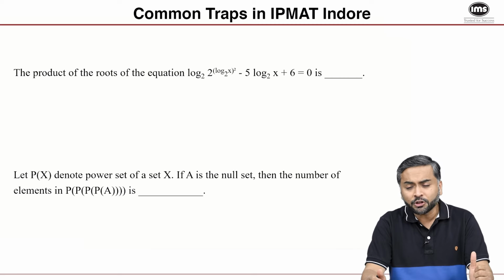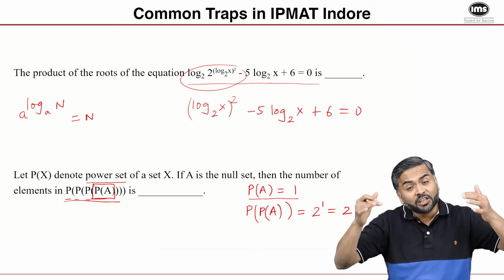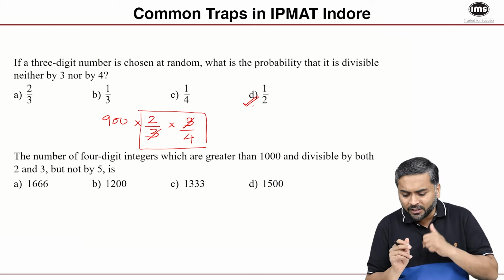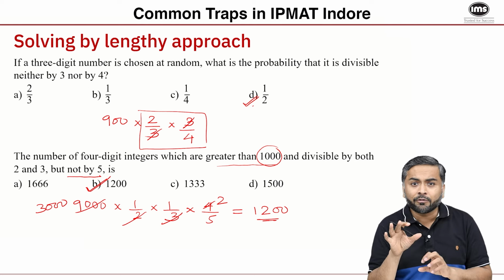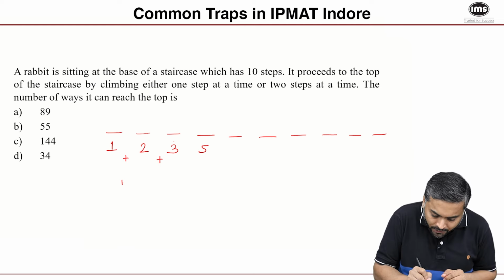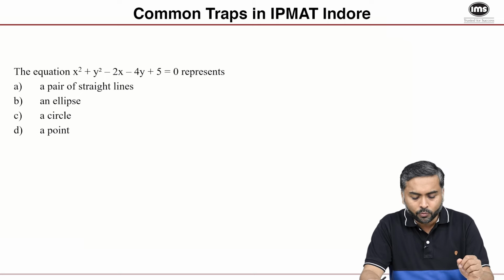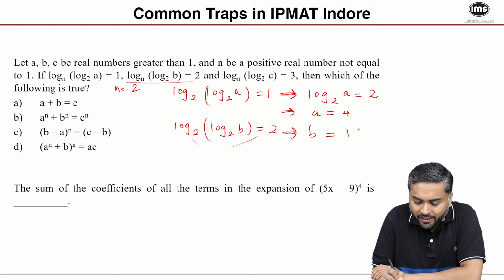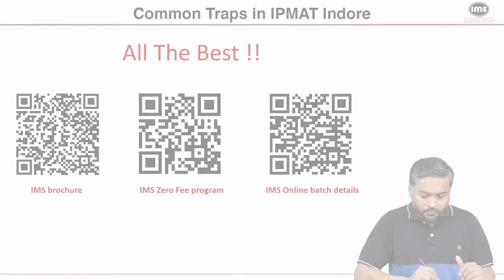Common Traps in IPMAT Indore QA Section | IPMAT Indore 2024 Preparation | Jaimin Shah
Preparing for the IPMAT Indore exam? 📚 Don't fall into these common traps that can hinder your success! Join Jaimin Shah, as he guides you through the pitfalls to avoid in the IPMAT Indore examination. From time management to tricky questions, he'll provide you with valuable insights to ace the test with confidence.